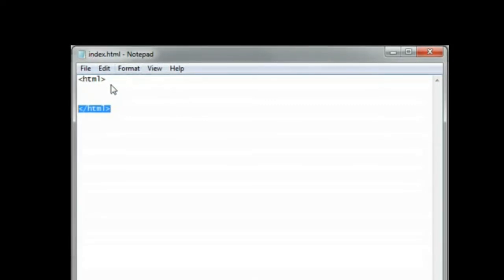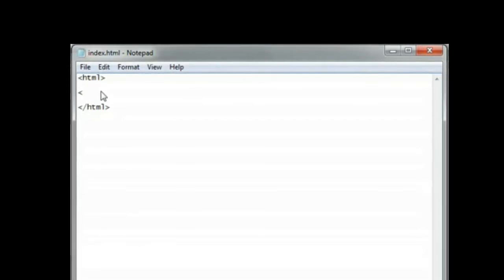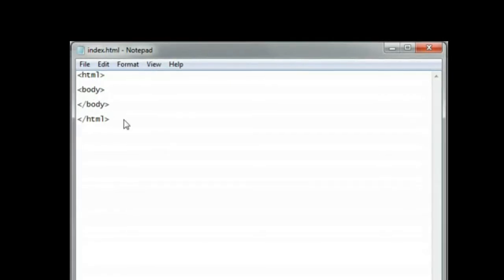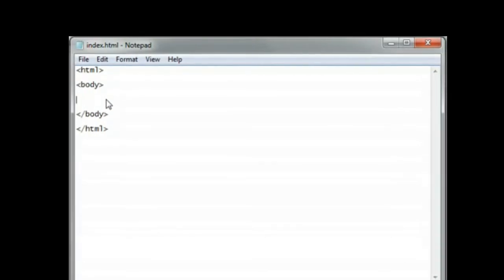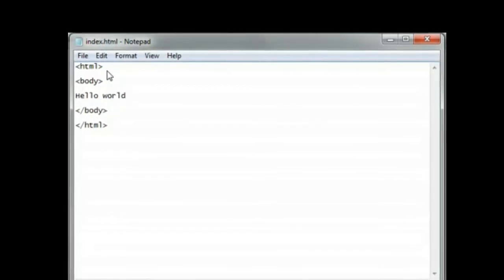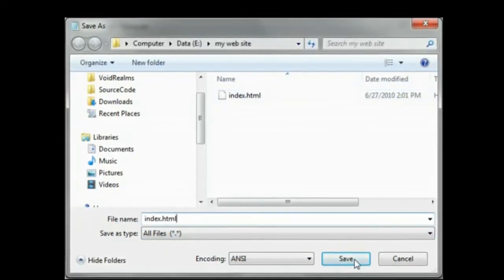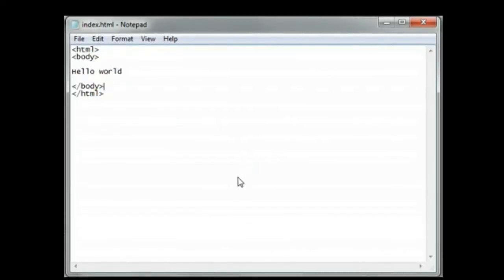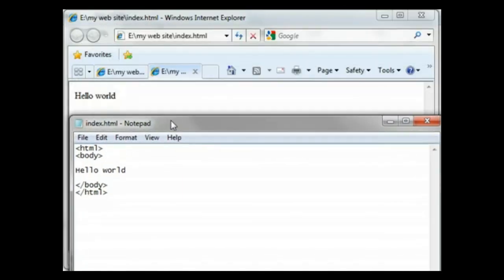HTML Tutorial 01 - Basic Web Page (Beginners Guide to Making Web Pages)